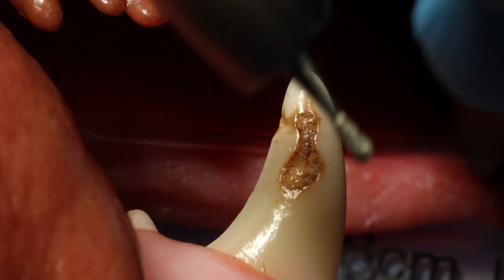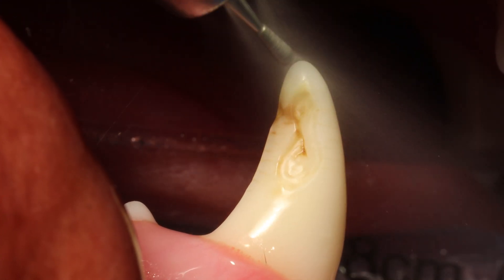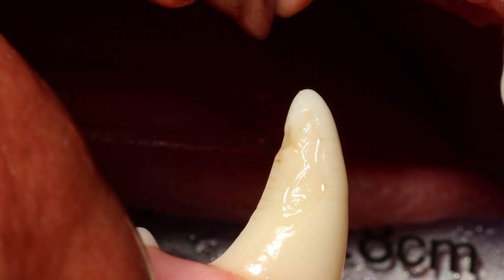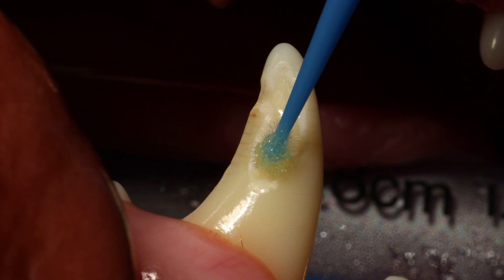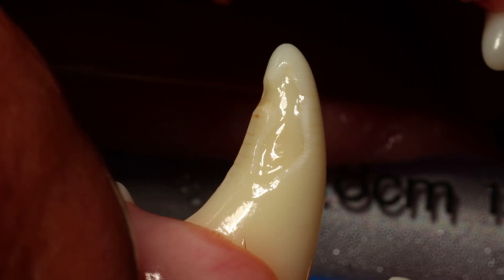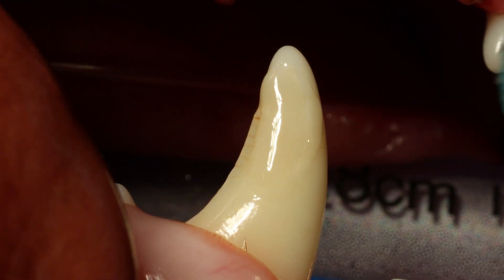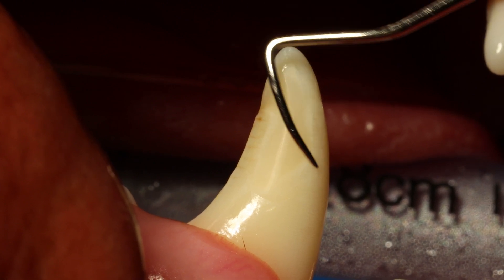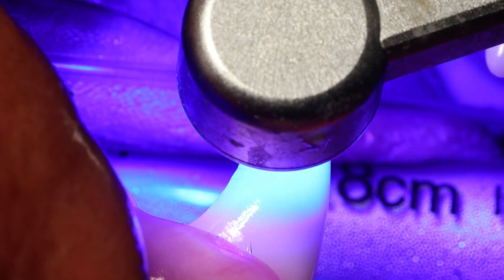Restoration of an enamel defect in a dog lower canine tooth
Restoring enamel defects is not as important in dogs as in humans becasue they don't get cavities and most of these are already sealed from within. But in some cases restoring the surface can help on calculus retention and making the surface a bit stronger.